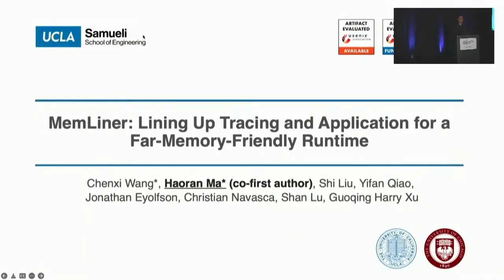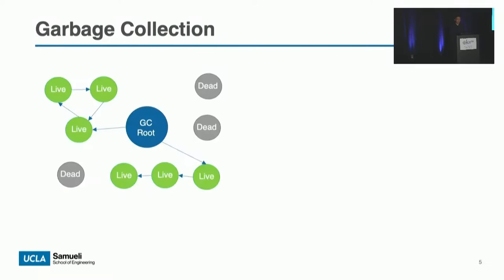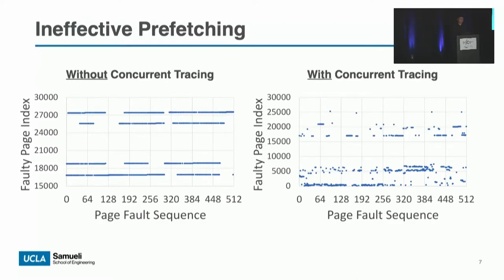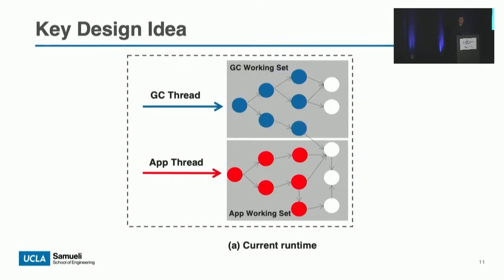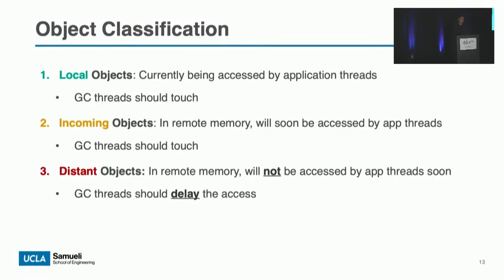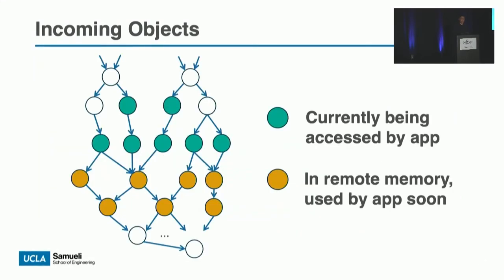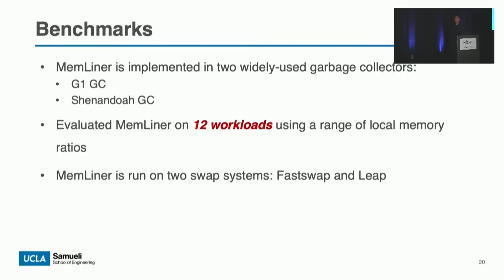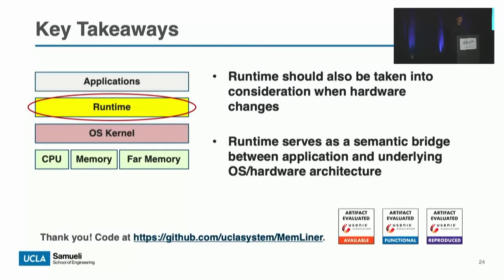OSDI '22 - MemLiner: Lining up Tracing and Application for a Far-Memory-Friendly Runtime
Chenxi Wang, Haoran Ma, Shi Liu, Yifan Qiao, Jonathan Eyolfson, and Christian Navasca, UCLA; Shan Lu, University of Chicago; Guoqing Harry Xu, UCLA

Far-memory techniques that enable applications to use remote memory are increasingly appealing in modern datacenters, supporting applications’ large memory footprint and improving machines’ resource utilization. Unfortunately, most far-memory techniques focus on OS-level optimizations and are agnostic to managed runtimes and garbage collections (GC) underneath applications written in high-level languages. With different object-access patterns from applications, GC can severely interfere with existing far-memory techniques, breaking prefetching algorithms and causing severe local-memory misses.

We developed MemLiner, a runtime technique that improves the performance of far-memory systems by “lining up” memory accesses from the application and the GC so that they follow similar memory access paths, thereby (1)reducing the local-memory working set and (2) improving remote-memory prefetching through simplified memory access patterns. We implemented MemLiner in two widely-used GCs in OpenJDK: G1 and Shenandoah. Our evaluation with a range of widely-deployed cloud systems shows MemLiner improves applications’ end-to-end performance by up to 2.5×.